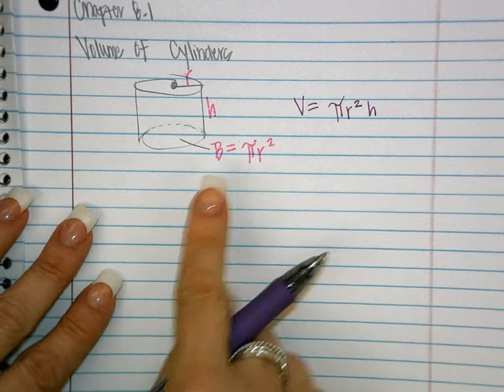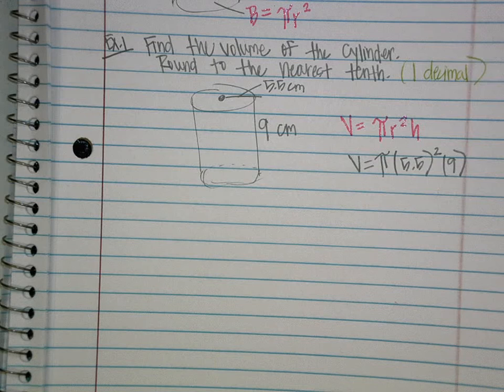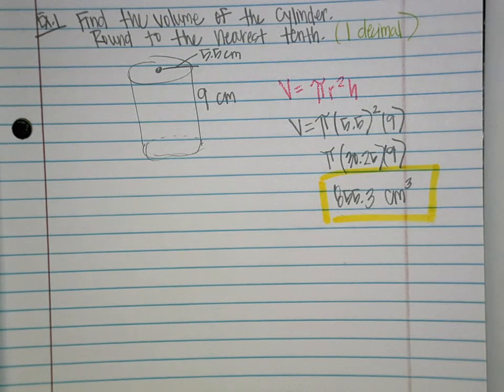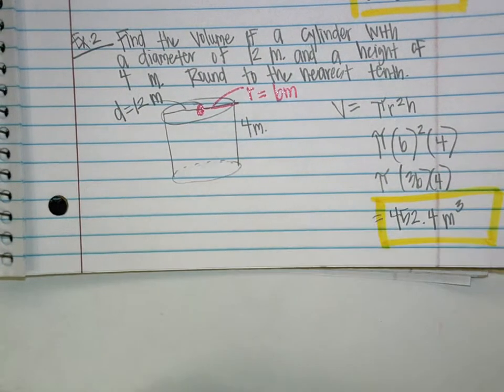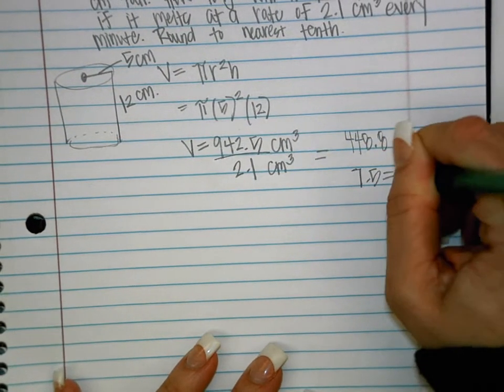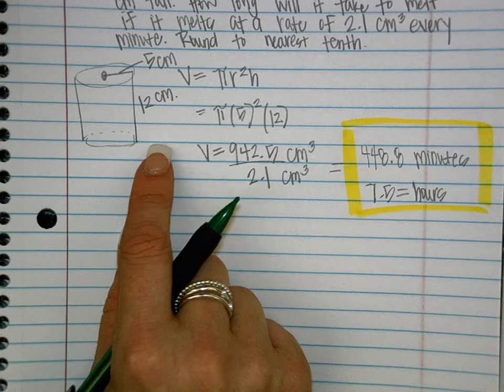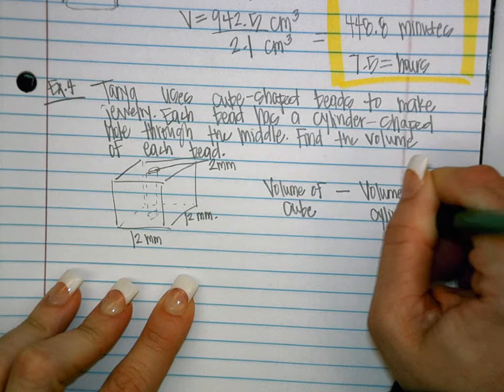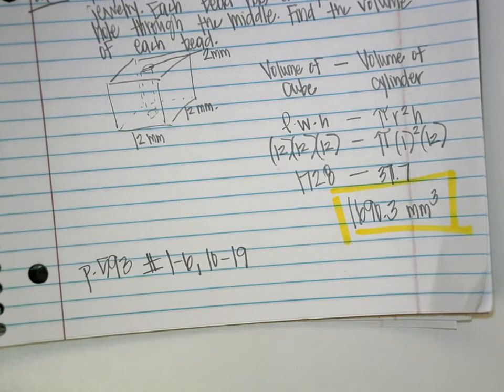Math 8 Chapter 8 1 Notes 001